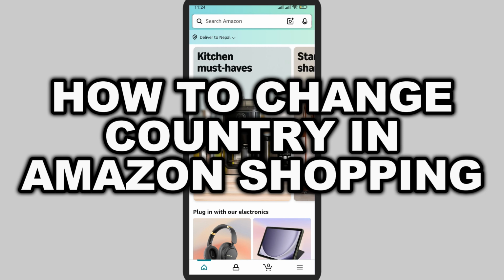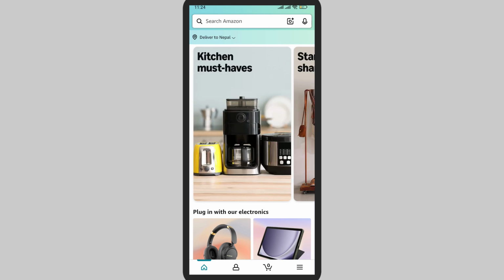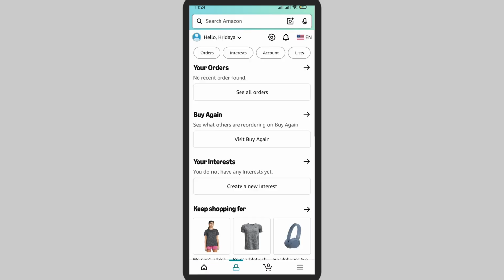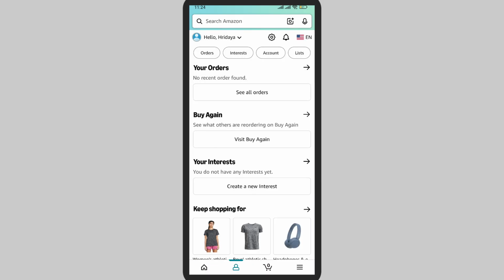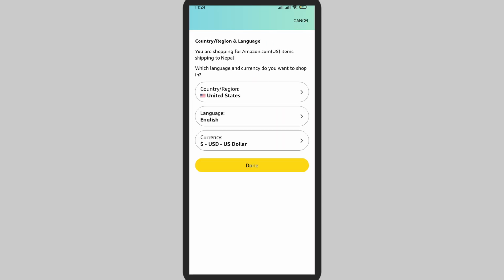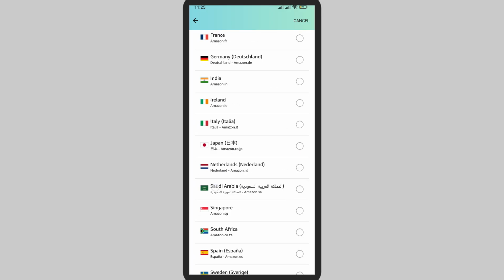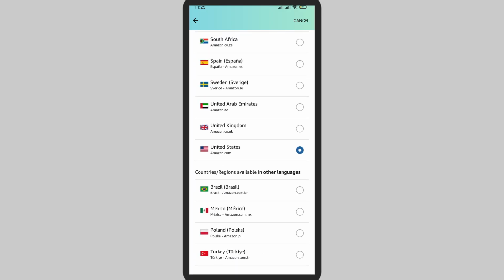How to Change Country in Amazon Shopping 2025?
In this video, learn how to change country in Amazon Shopping to access different regional stores, currency, product availability, and shipping options. Changing your Amazon country settings allows you to shop internationally or switch back to your home marketplace when needed. This step-by-step tutorial shows you exactly how to update your country or region settings using the Amazon Shopping app or website, whether you’re on Android, iPhone, or desktop. We also cover tips on managing currency, language, and regional preferences for the best shopping experience. If you face issues while switching countries on Amazon, we provide simple troubleshooting steps to help you fix them. Get full access to products worldwide by changing your Amazon country settings today!